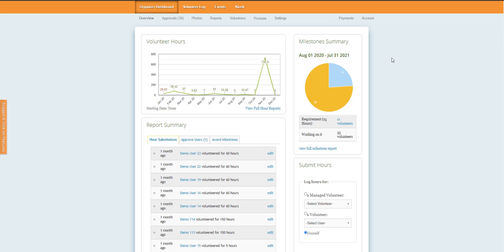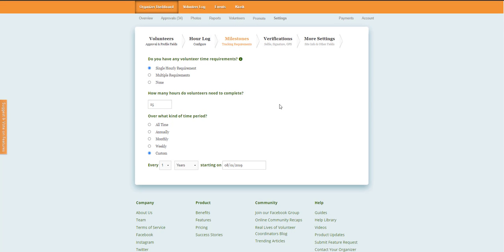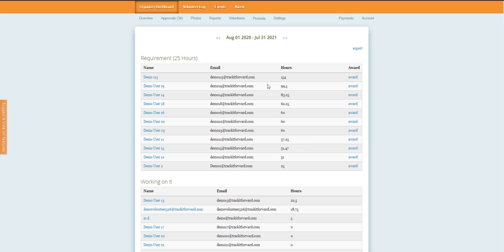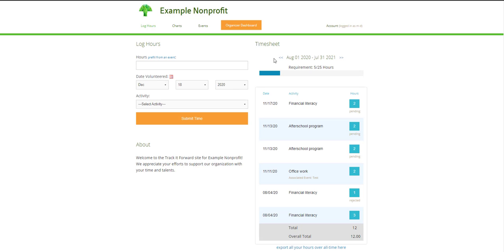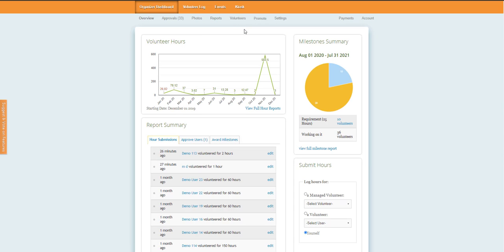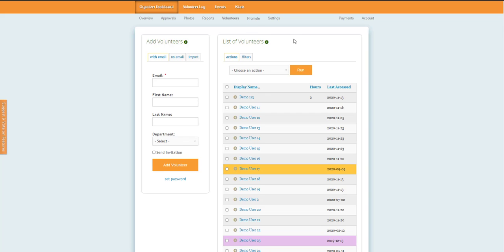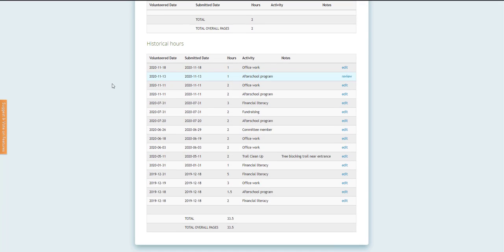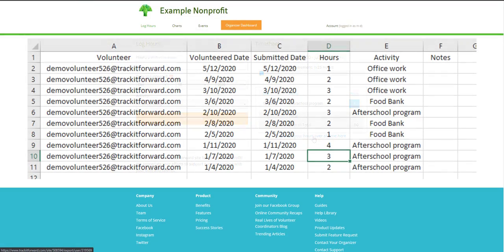Reset Volunteer Hours